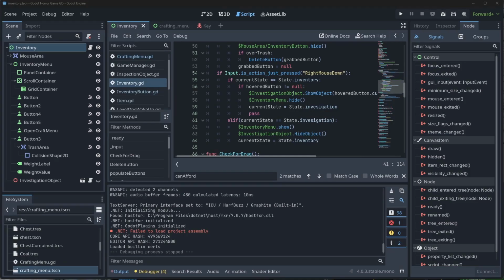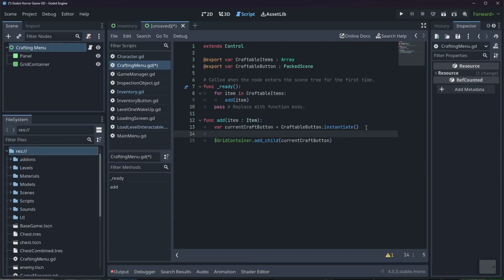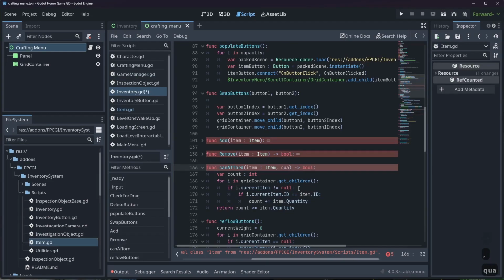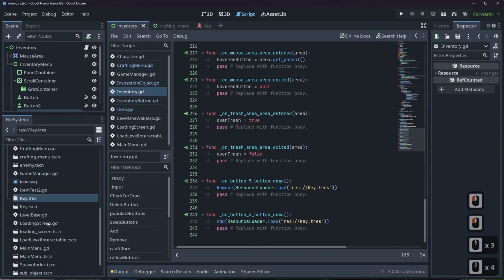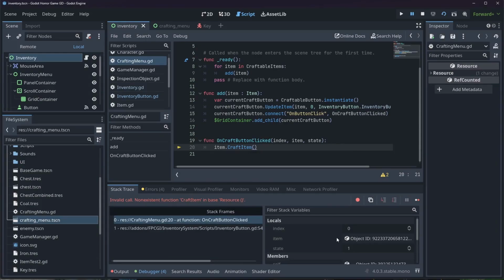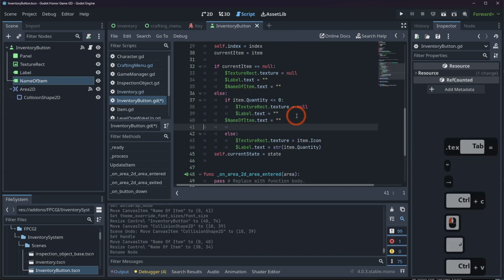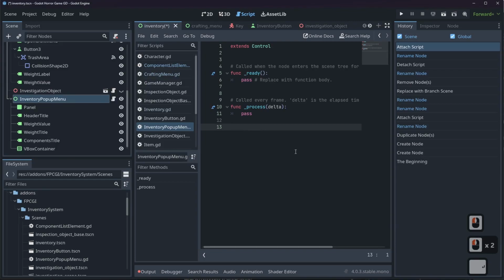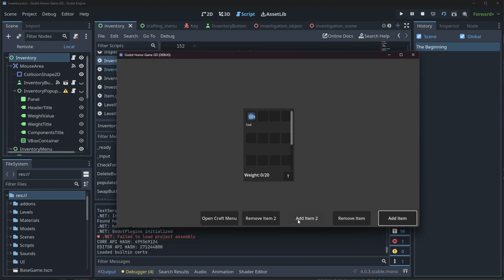Creating a Crafting System! Creating a Horror Game In Godot 4!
In this video, we discuss how to expand our item and inventory system to create a crafting system!

TIMESTAMPS
00:00:00 – Start
00:00:37 – Talking About the Design
00:15:08 – Setting Up Our Can Craft Item
00:21:51 – Setting Up Craft Items
00:26:09 – Setting Put Our Items To Test
00:34:55 – Fixing a Null Ref for Our Inventory Buttons
00:36:19 – Fixing Another Bug (As Usual)
00:37:07 – Another One
00:39:02 – Doing a Regression Test
00:41:29 – Adding a Close Button
00:42:21 – Discussing How To Make A Popup Window
01:04:28 – Outro